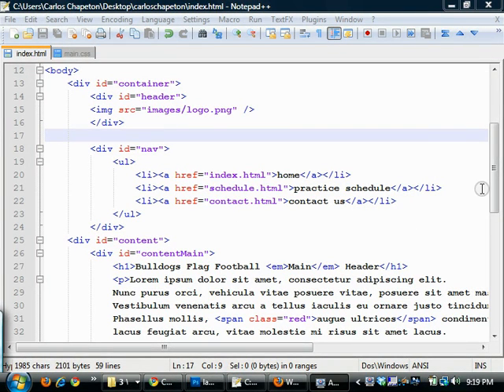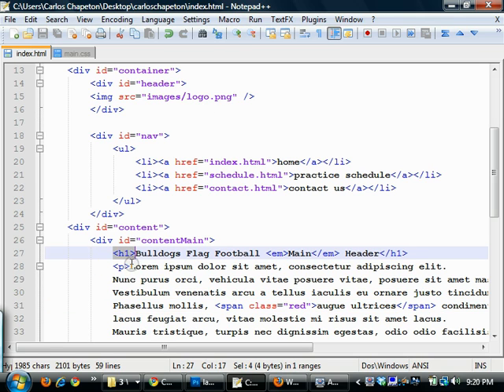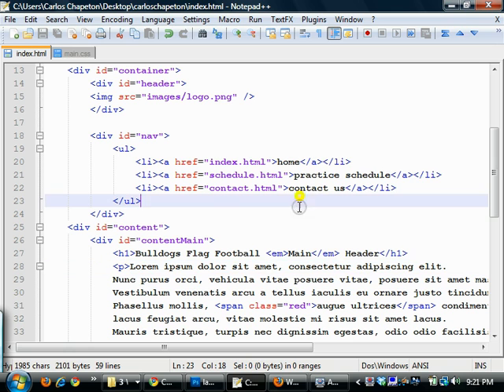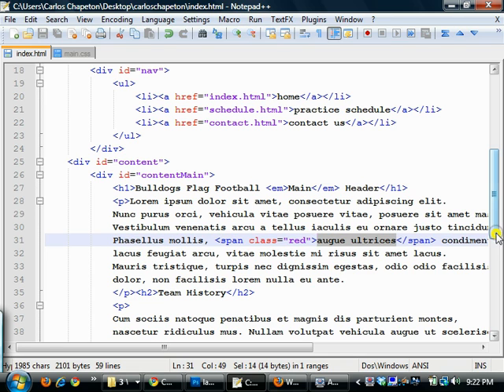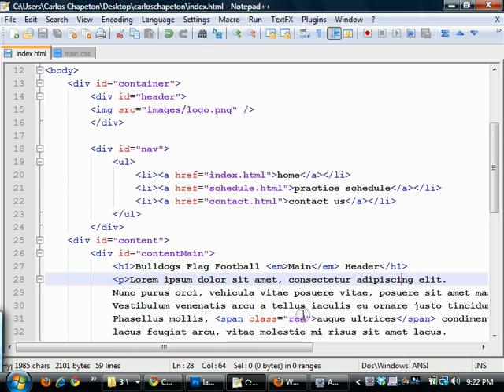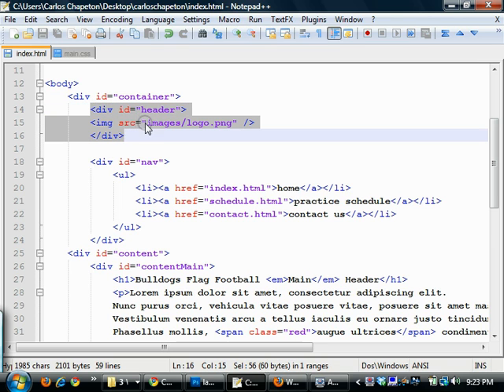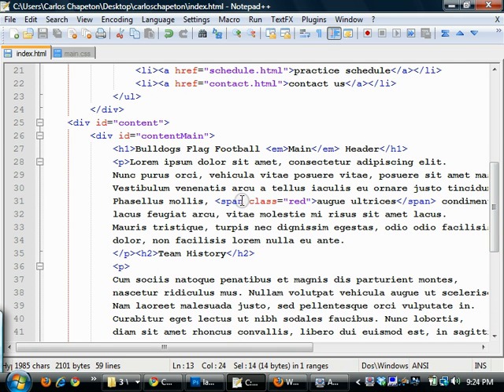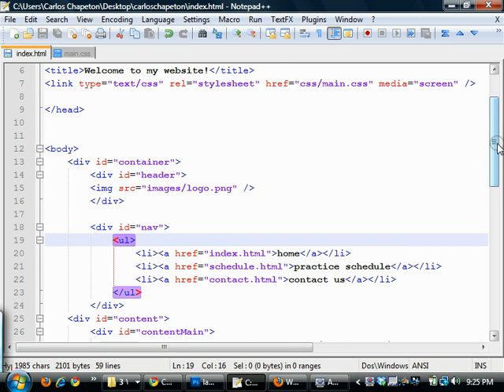Quick HTML/CSS Tutorials: Divs and Spans 1